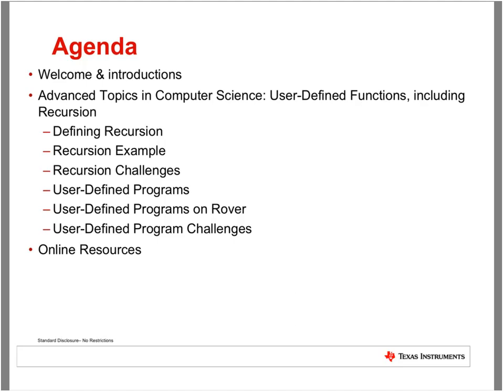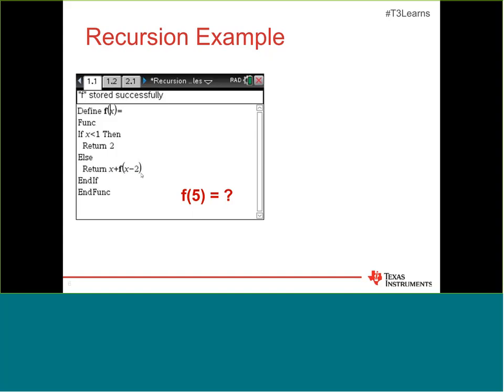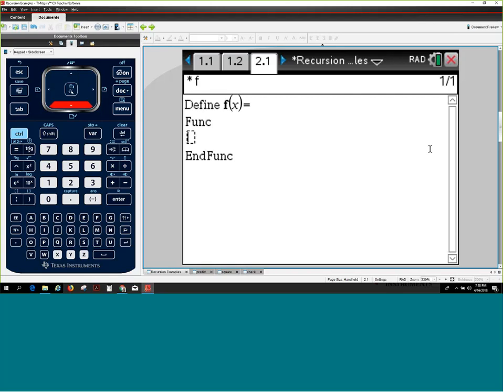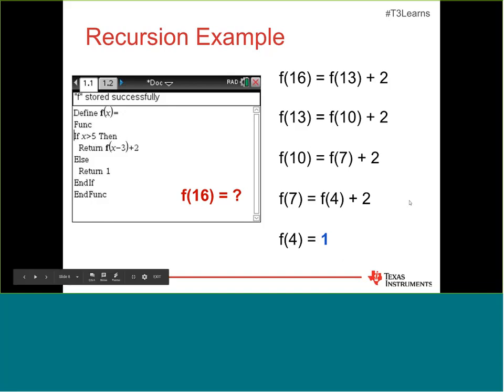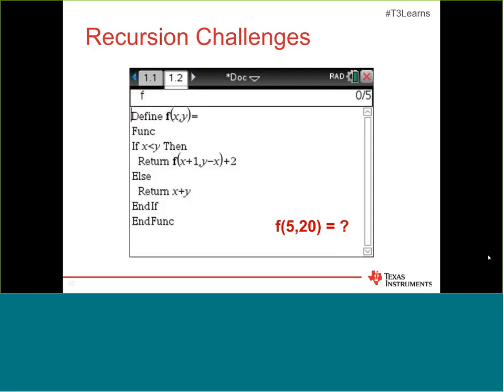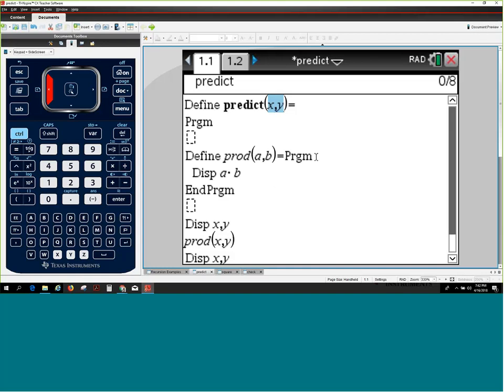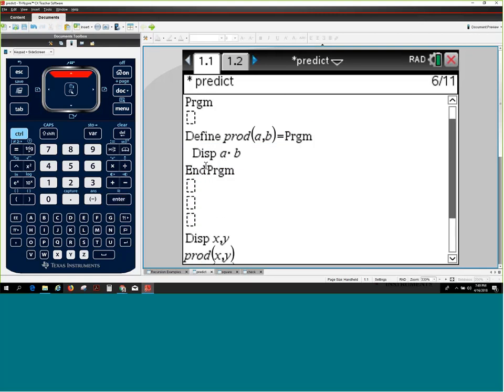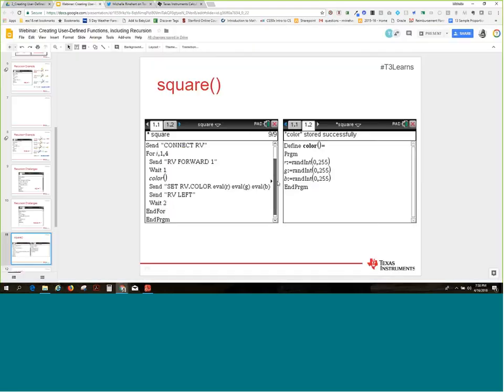Webinar: Advanced Topics in Computer Science — Creating User-Defined Functions, Including Recursion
Come investigate and explore advanced topics in computer science using TI-Nspire technology. In this recorded webinar, we use the TI-Nspire handheld to create user-defined functions and procedures, including recursive functions. Explore how to call functions within a program and trace, compare and use recursive algorithms in order to model and solve computer science problems.

0:00 Webinar introduction
5:17 Start of webinar